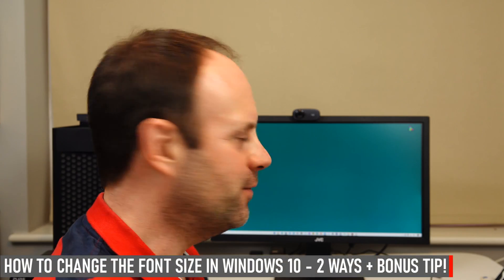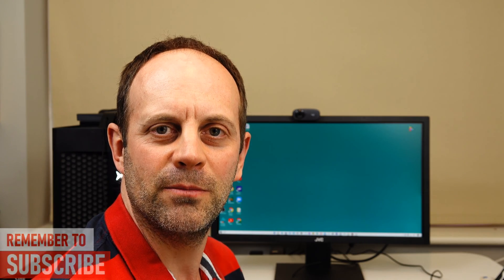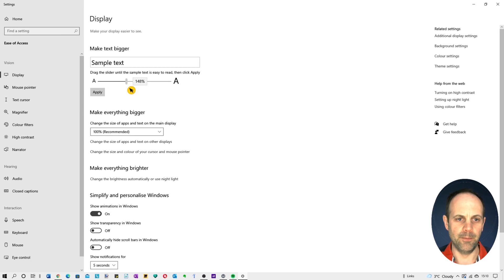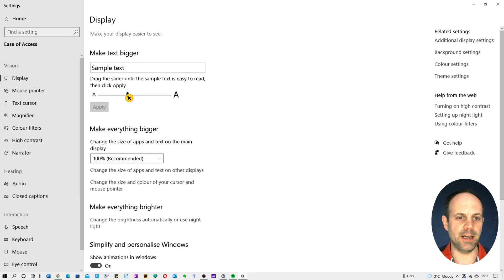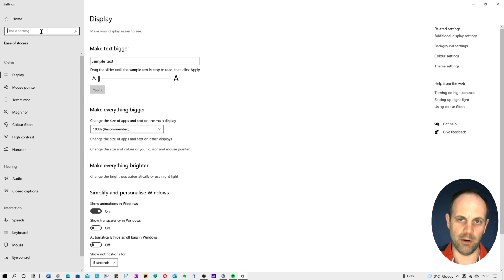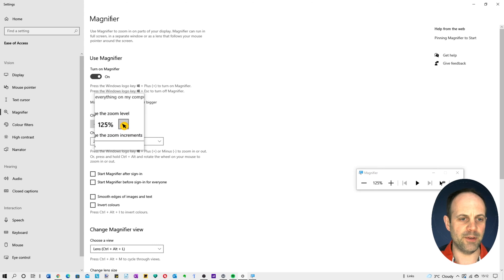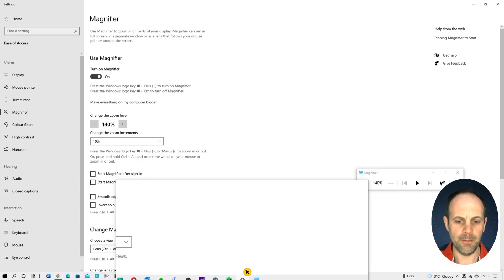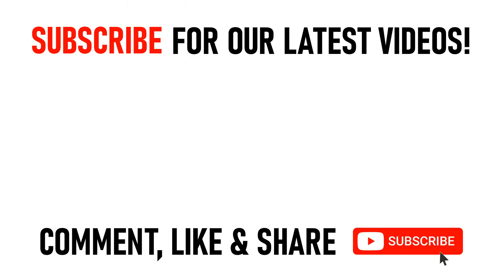How To Change The Font Size In Windows 10 | EASY!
How to change the font size in Windows 10 is what we look at in this video.

We look at how to change the text size only, also how to change the app and text size together on your main display, and also look at the magnifier tool on Windows 10. These can all make the text on your computer much more readable.

THE DETAIL 👇✅

OVERVIEW 0:00

✅ 1. CHANGE FONT SIZE ON YOUR COMPUTER (ACROSS WINDOWS) 🕖 0:39
In search bar, type 'text size'. From option top right of menu select 'make text size bigger'. Display settings screen will open. Under 'make text bigger' header, drag slider to select appropriate text size - expressed in percentage terms. When happy with the size selected (as seen in sample text box), click 'apply' to save changes. You should notice the size of your text / font is larger across your PC / computer.

✅ 2. CHANGE APP & TEXT SIZE ON YOUR SCREEN (ACROSS WINDOWS) 🕖 2:08
In display settings screen, find 'make everything bigger'.  You can then make the size of the apps & text on your main display bigger - either 125%, 150% or 175%. You can leave the setting at 100% as recommended.

NOTE ON ABOVE OPTIONS 1 AND 2: If you increase size of your apps and text, your PC desktop will likely start to look cluttered. You can adjust the layout of your desktop items as shown in this video.

✅ 3. ZOOM INTO YOUR DISPLAY USING NATIVE MAGNIFIER TOOL (SPECIFIC AREAS) 🕖 2:31
Rather than increasing the size of text or both apps & text across your Windows 10 PC, you can instead use the magnifier tool to zoom into certain parts of your display. It can either run in full screen, in a separate window or as a lens which follows your mouse. The latter is what we look at in the video. Essentially, the native magnifier tool on Windows helps you enlarge / zoom in on certain areas of selected text, images & more.

Firstly, search 'magnifier; in the 'find a setting' box. Magnifier settings screen opens. Under the 'use magnifier' header, toggle on 'turn on magnifier'.  You can set zoom increment levels for when you use the magnifier tool - set this under the 'change the zoom increments'. Then use the + and -  to change the zoom level. NOTE that this will also control the zoom levels on the separate toolbar which appears when the magnifier is turned on.

You can change the magnifier view - to docked, full screen or lens. We chose the lens option in this video for the purposes of magnifying text on our screen. Once you have set the lens option, change the lens size by moving the bars to the right & underneath the 'change lens size' header.

Magnifier shortcut keys - keyboard 👇
👉 Press and hold Windows key & plus (+) to turn on the magnifier tool
👉 Press and hold Windows key & esc to turn on the magnifier tool
👉 Press and hold Windows key & plus (+) or minus (-) key to zoom in and out.

Magnifier shortcut keys - keyboard & mouse 👇
👉 Press and hold ctrl & alt and roll your mouse wheel to zoom in and out when using the magnifier tool.

MAGNIFIER TOOLBAR 4:00
When the magnifier options have been set, minimise the page. You can now control the magnifier tool from magnifier toolbar as shown in video. If at anytime you need to go back to amend / view the settings, click the cog to the right of the toolbar, and select 'go to settings' from the new box that appears immediately above the toolbar box.

We hope you found our video useful today and we look forward to continuing to provide useful videos for you to watch in the future!

How to change the font size in Windows 10
How to change text size in windows 10
How to change font size in windows 10 laptop
How to change font and icon size on computer
Windows 10 font size settings
How you can adjust Windows 10 fonts and icons
Change icon font size
Windows 10 display setting
How to increase the font size on your computer
How to change font size on computer screen windows
Windows 10 font
Windows magnifier
How to zoom in windows 10 Magnifier tool